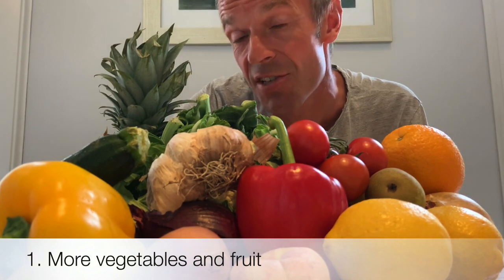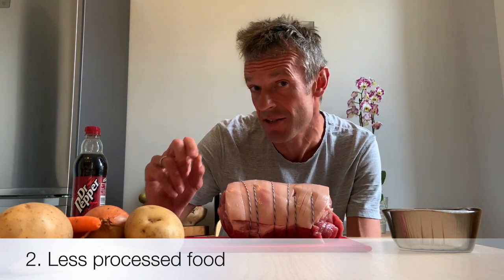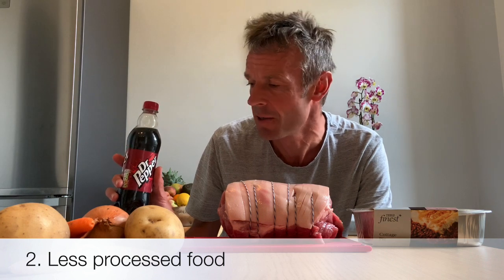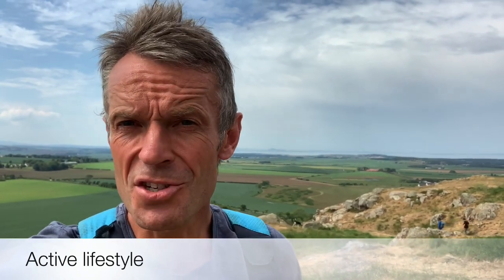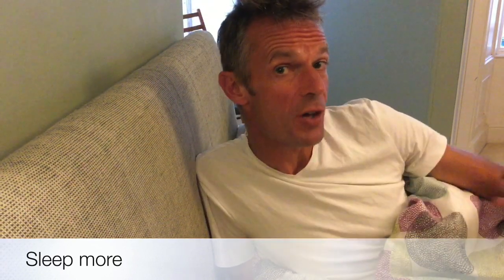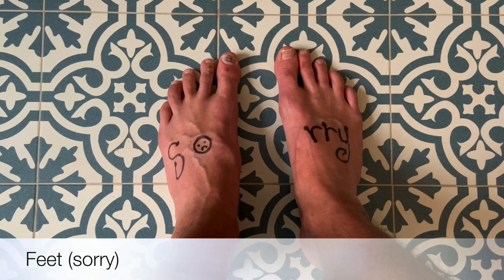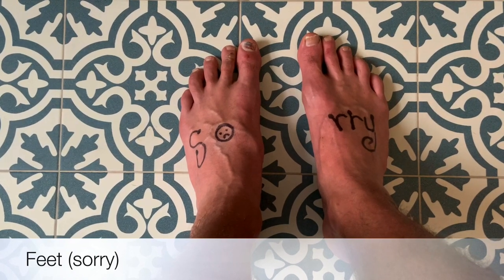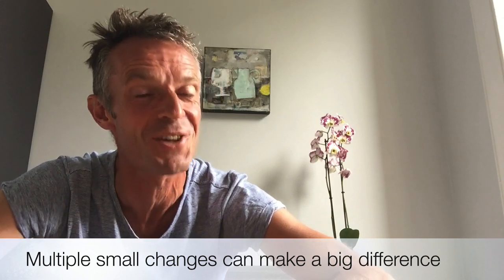Type 2 Diabetes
Lifestyle tips to improve Type 2 Diabetes